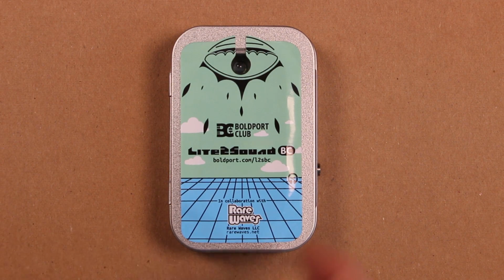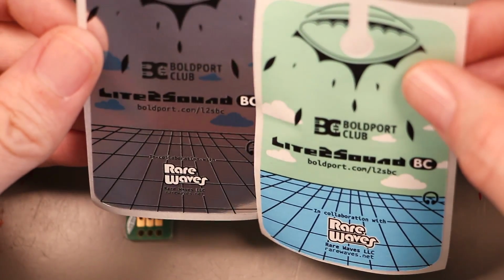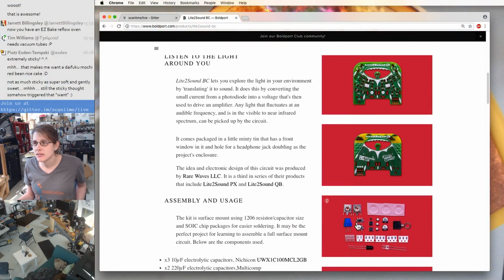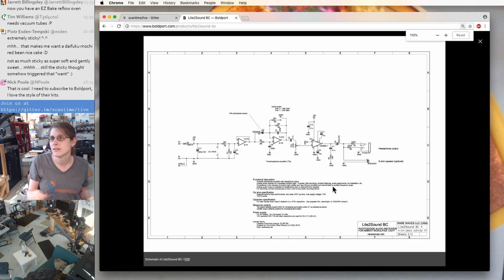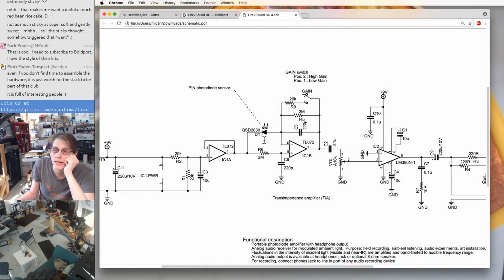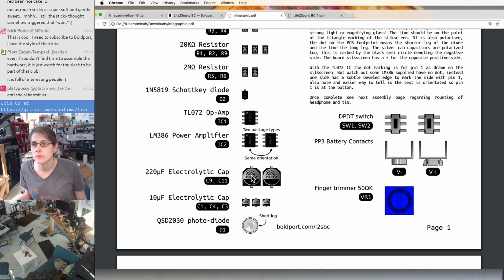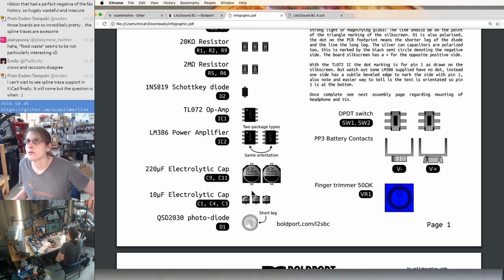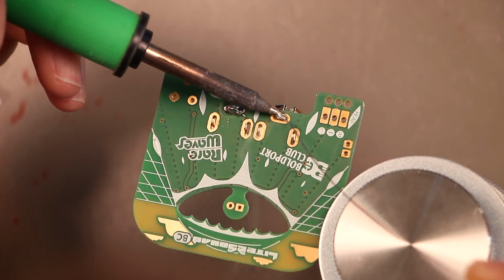Sound Waves from Shadows with this Soldering Kit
Is there a synthesizer in your LED, or a song in the shadows? Are your lights quiet or do they roar? This surface mount soldering kit from Boldport and Rare Waves will help you hear the audio-frequency signals that hitch a ride on any light source, whether it's modulated LEDs or the shadow of fluttering leaves.

scanlime035 - Lite2Sound BC

If you'd like some of those cool scanlime stickers or Servo AF stream gear, check out the shop:

Each episode is compiled together from many livestreams which you can hang out with on the companion scanlime-in-progress channel:

Follow for live streaming announcements.